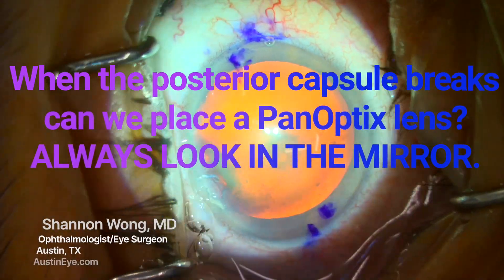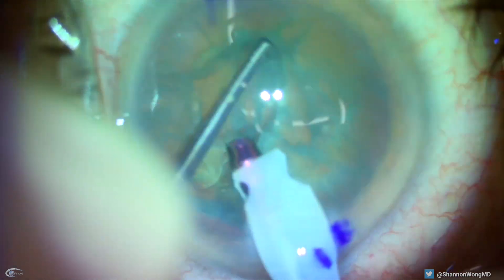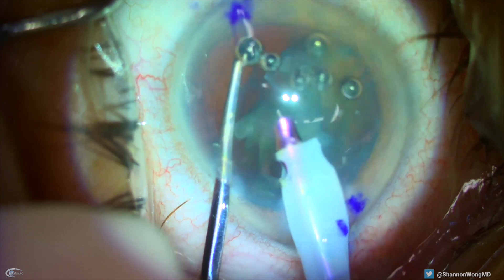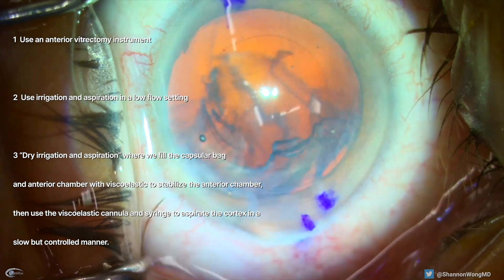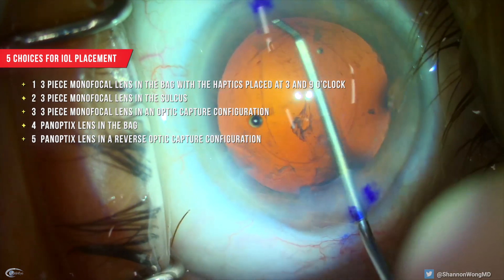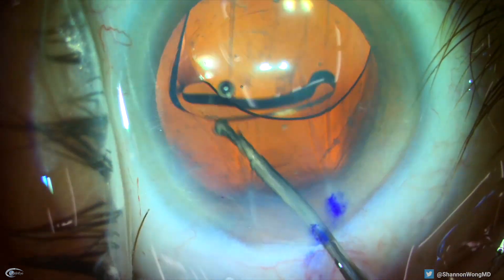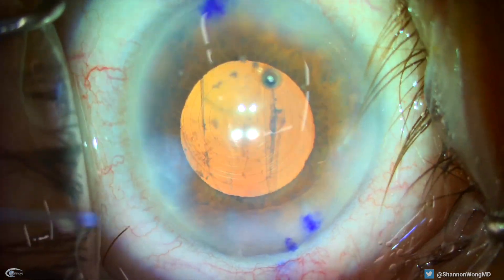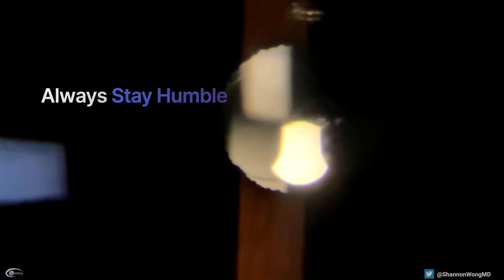When the posterior capsule breaks can we place a panoptix lens? ALWAYS LOOK IN THE MIRROR.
When surgical complications arise it is important to reflect and review how the complication occurred and how we managed the complication.

It is possible to place a single piece acrylic multifocal lens into the capsular bag even when the capsular bag has ruptured.  We review a technique that we have used many times with excellent long-term results.